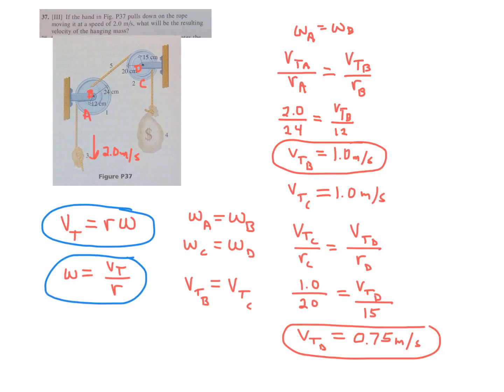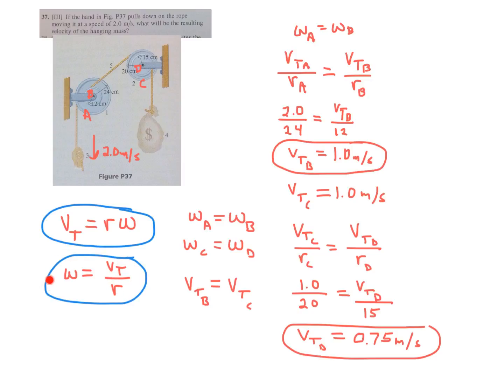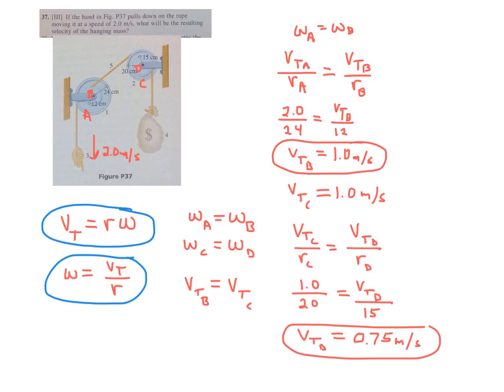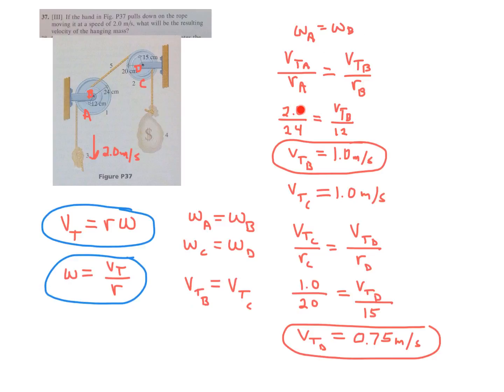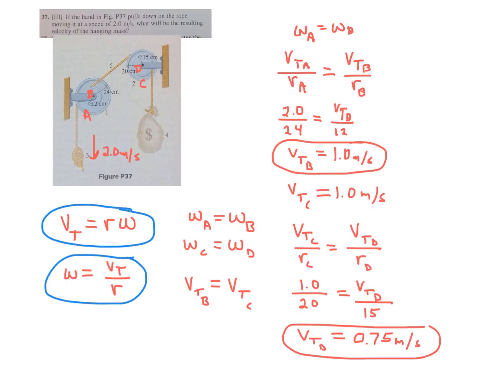Day 68 AP HW, P 272 #37